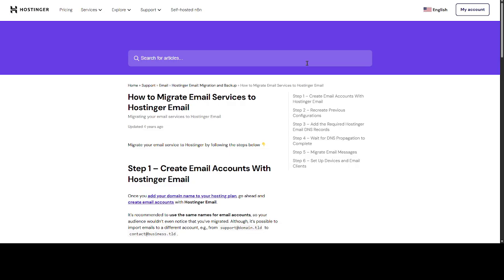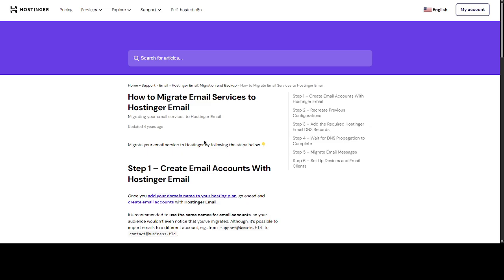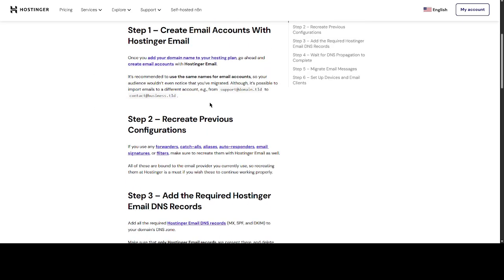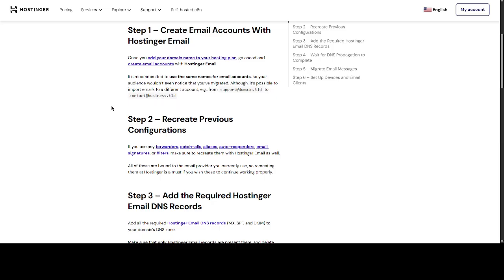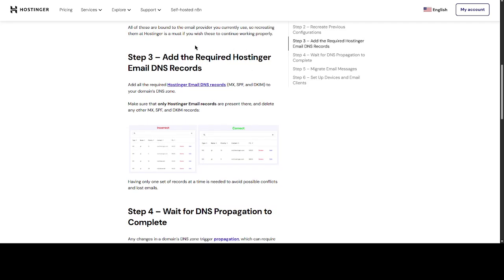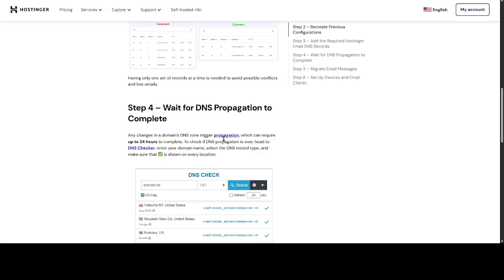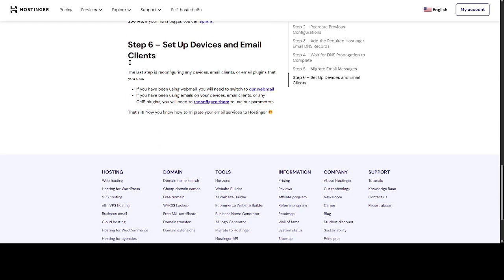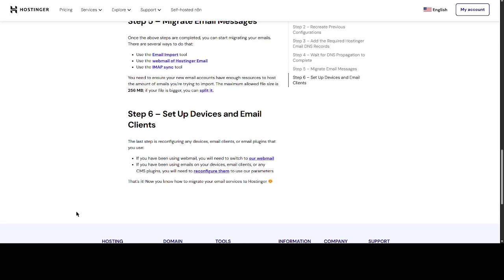How To Migrate Email To Hostinger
Migrating your email to Hostinger ensures centralized management and reliable hosting. This tutorial covers backing up existing emails, creating corresponding mailboxes on Hostinger, and importing messages using IMAP migration tools or manual methods. It also explains updating MX DNS records to route emails correctly. Migrating emails minimizes downtime and preserves important communications. Hostinger offers robust email services with spam protection and easy client configuration, making migration smooth for businesses and individuals.